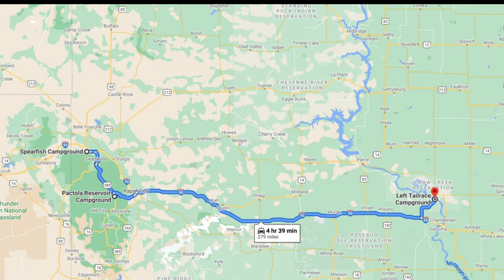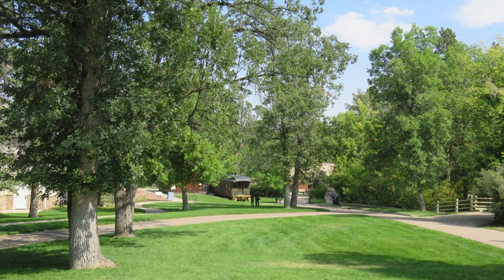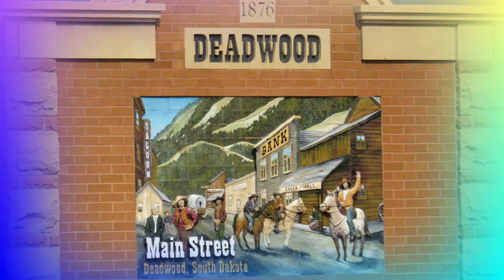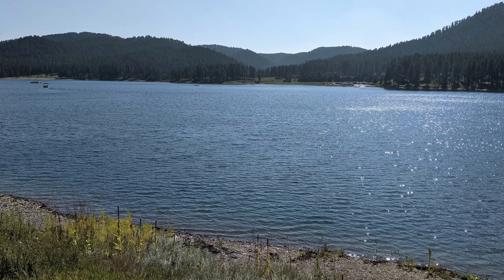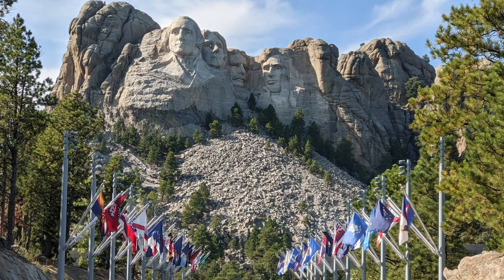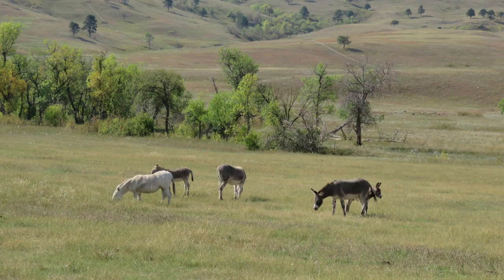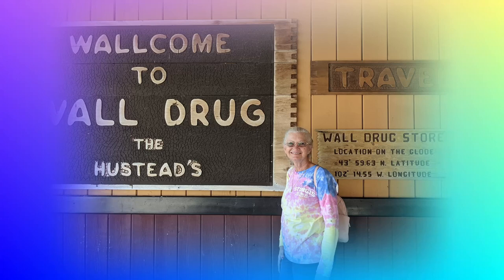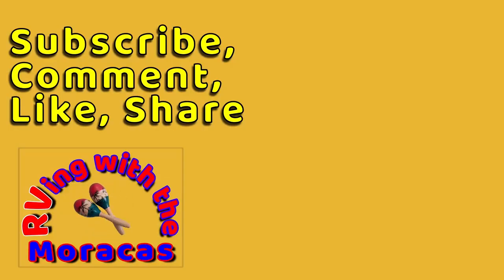South Dakota and Three Great Campgrounds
After leaving Wyoming, we headed to South Dakota where we stayed in three nice campgrounds:    Spearfish Campground, Pactola Reservoir near Rapid City, and Left Tailrace in Fort Thompson.